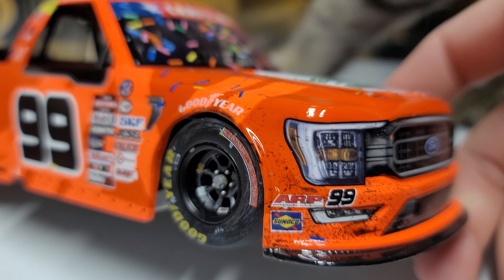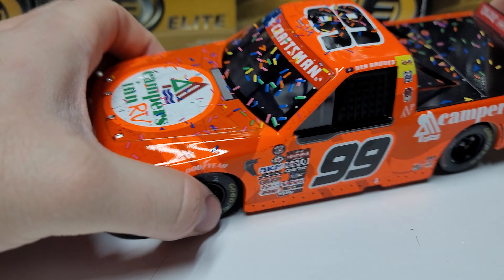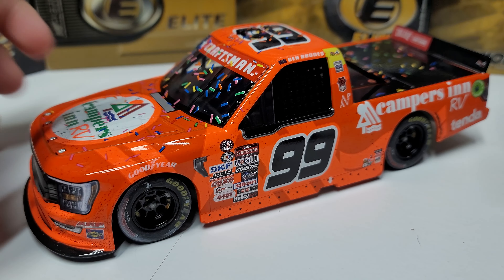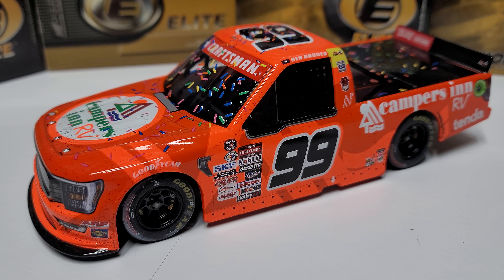2023 Ben Rhodes 1/24 Charlotte Truck Series Win NASCAR Diecast Review